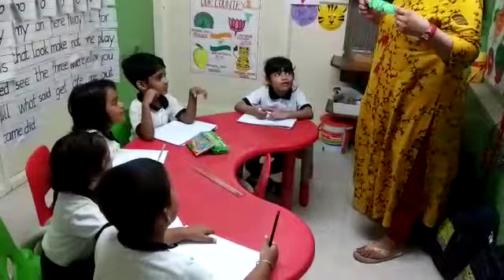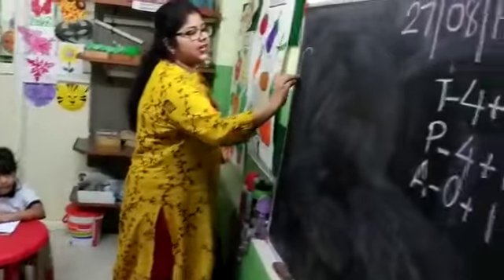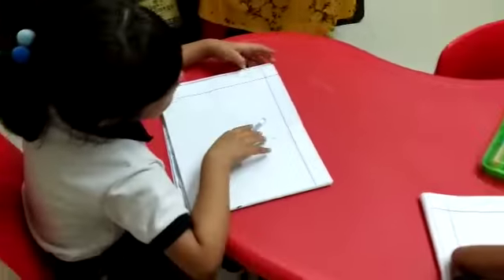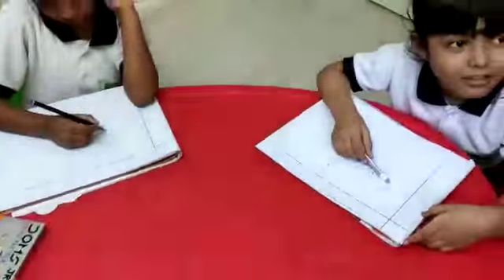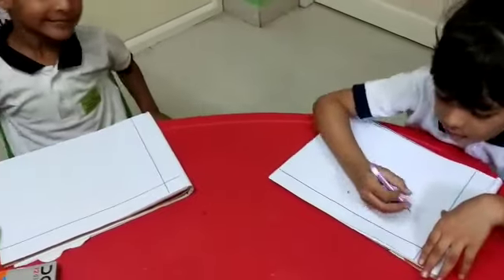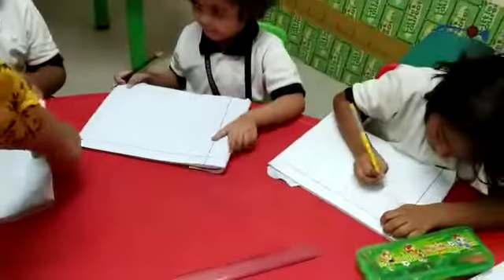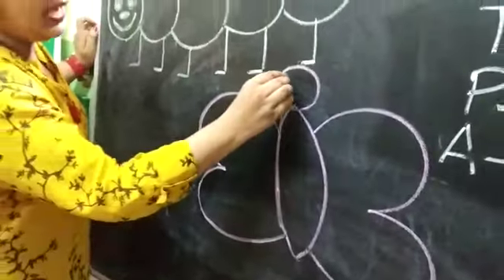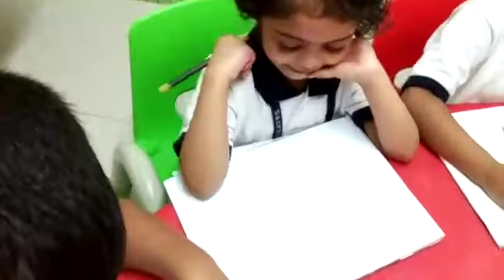Affordable Pre- school, Little Laureates, Kasba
The children of Little Laureates,  Kasba are learning about 'caterpillars' and 'butterflies'. They are also learning to draw the insects